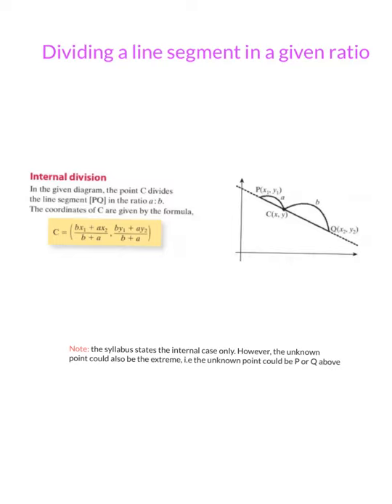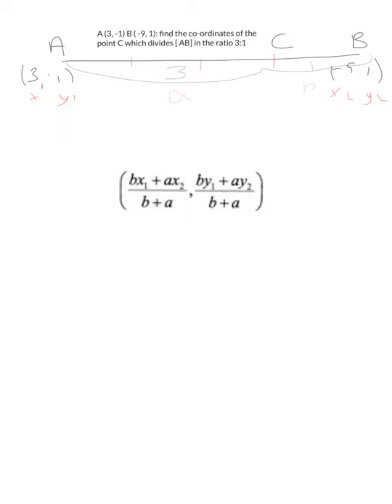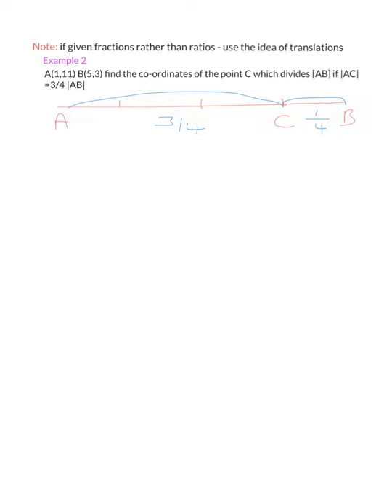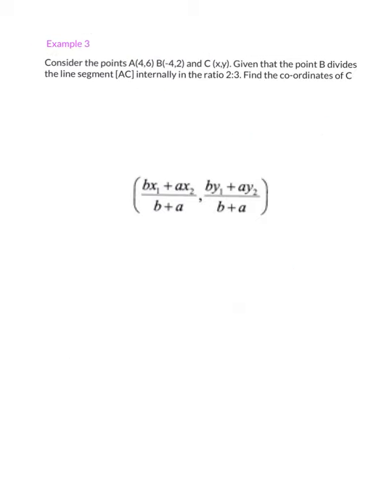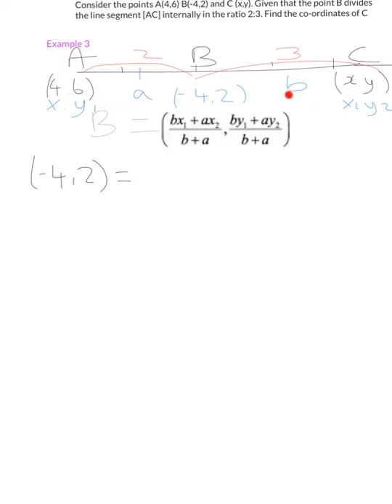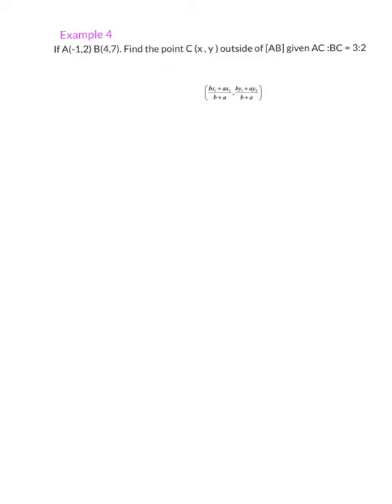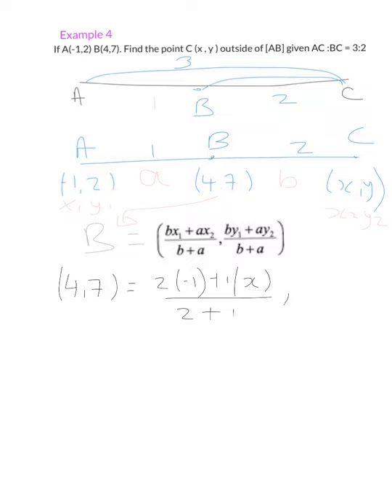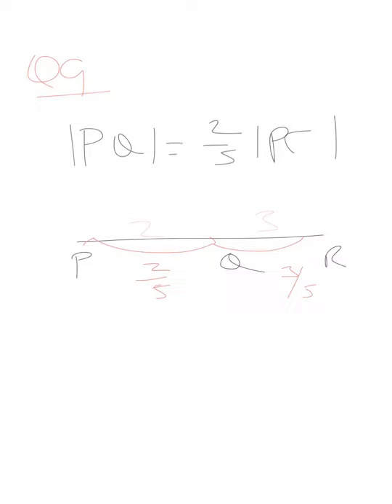Division of a line segment